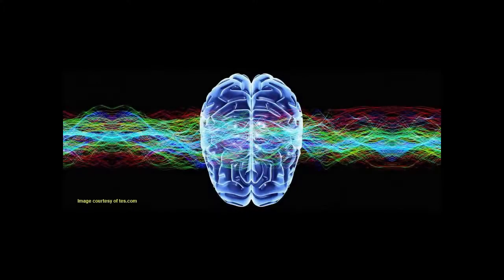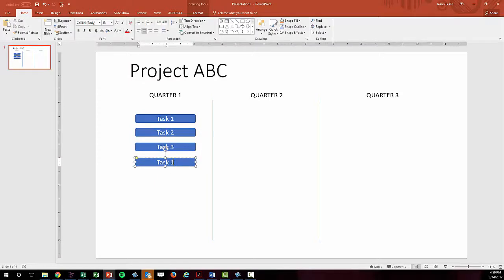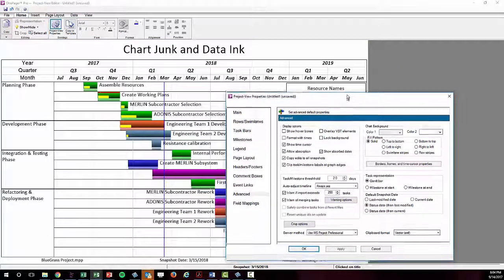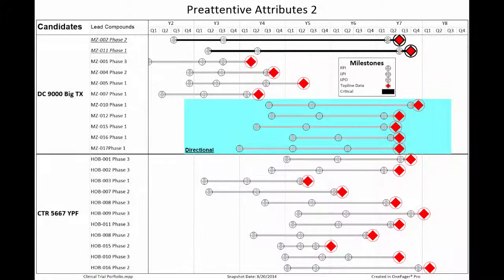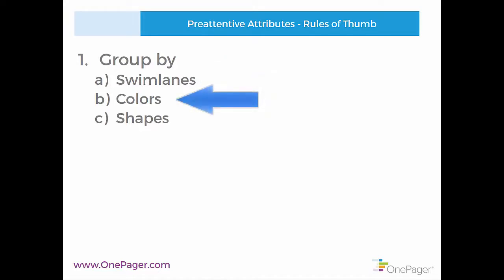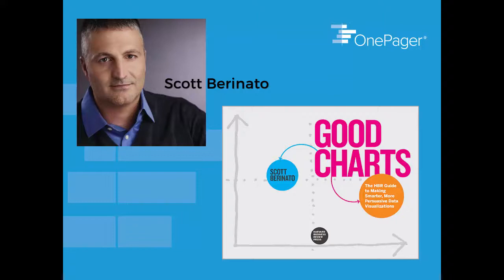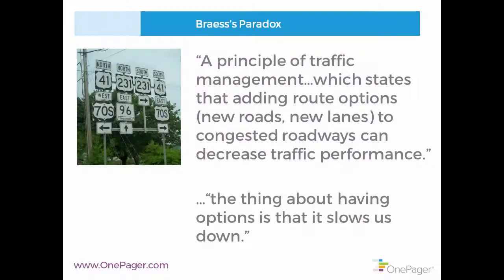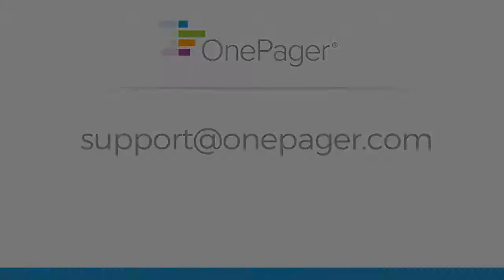Best Practices - Data Visualization in Planning Part 1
We've done quite a bit of research over the last few years into data visualization best practices, and the cognitive psychology of how people best absorb visual information. This series is to summarize what we've learned so far, in an effort to help our audience be better communicators, and to foster conversation around making good charts in the planning community.